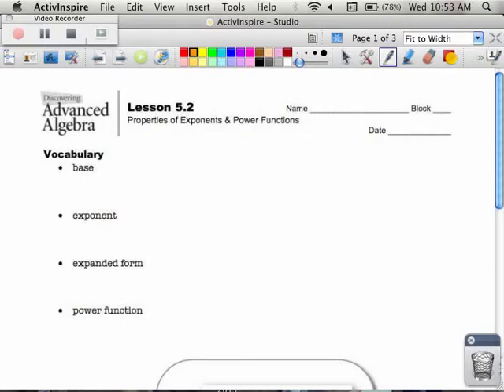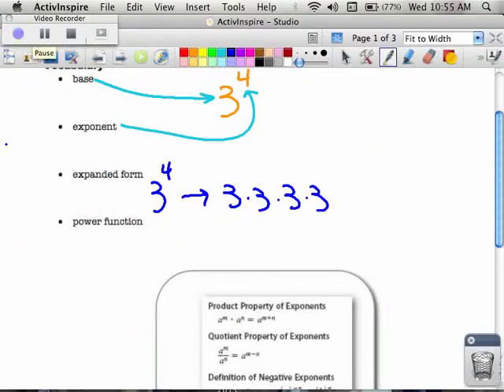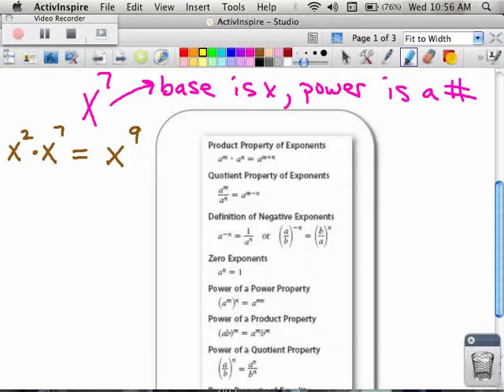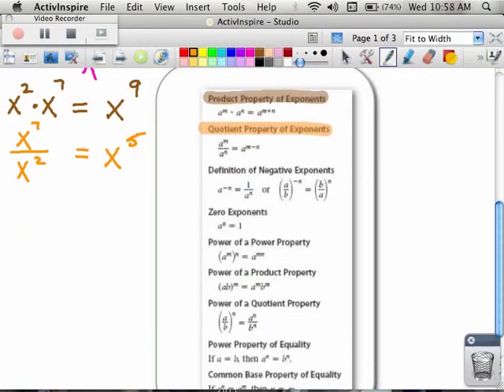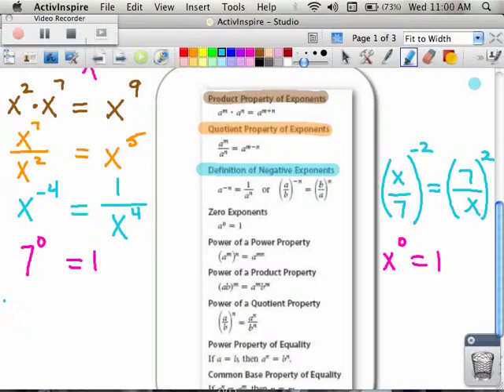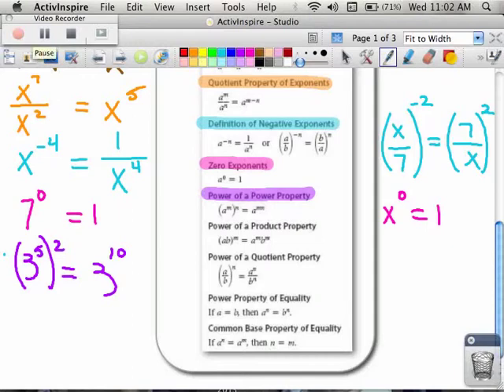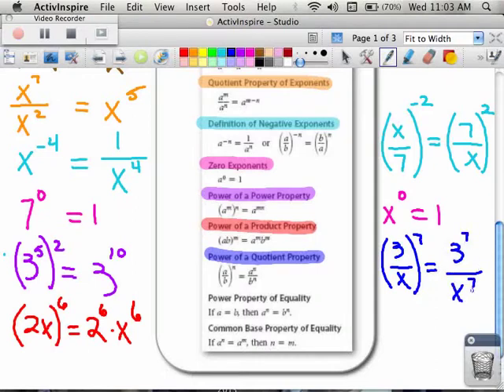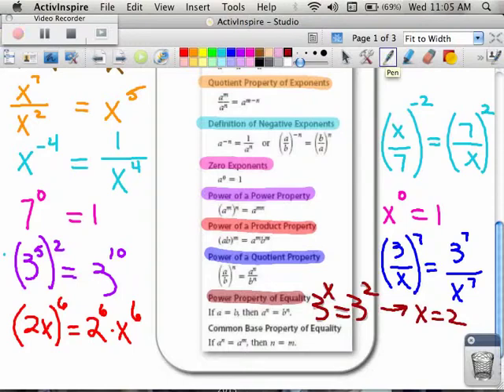aa5 2 1